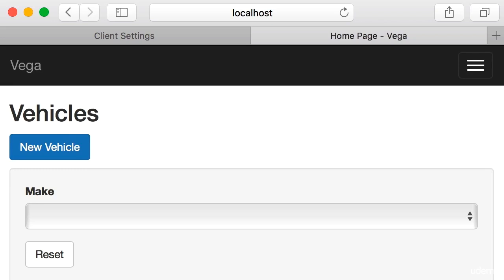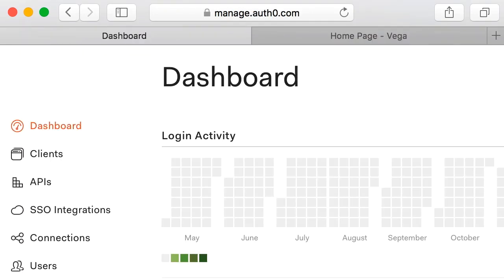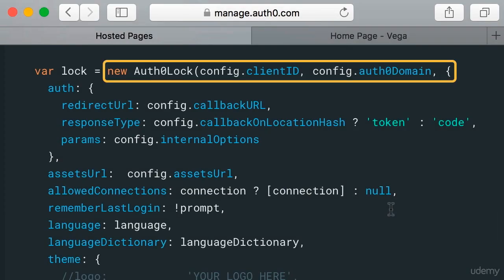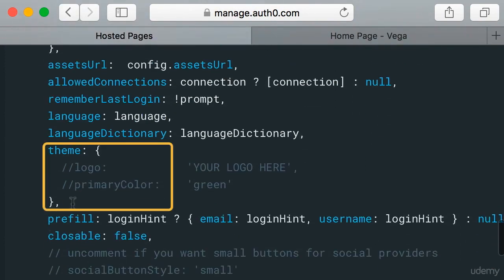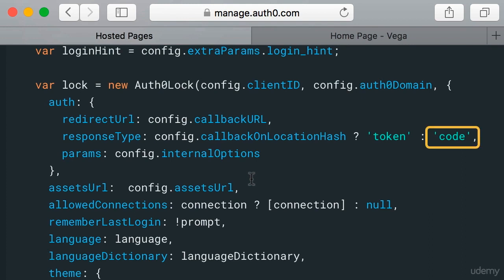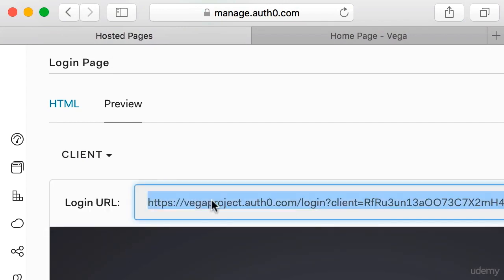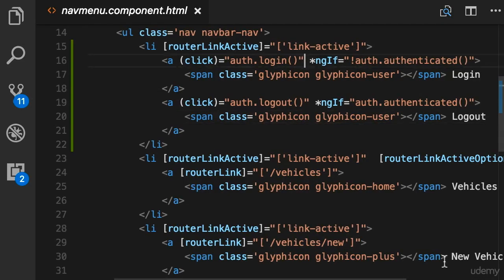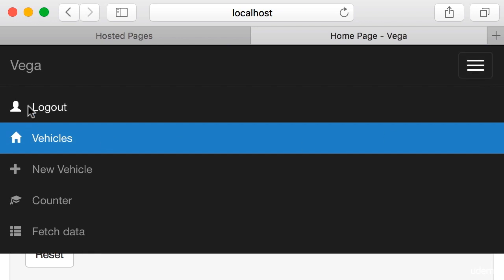ASP.NET Core | #125 - Using Hosted Login Pages [By Mosh Hamedani]